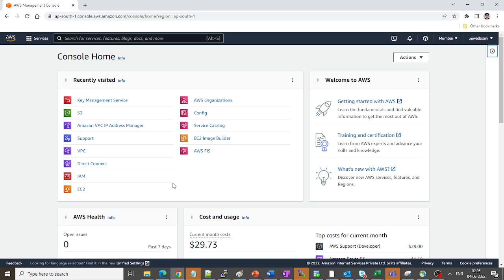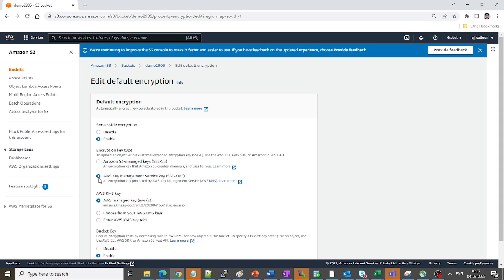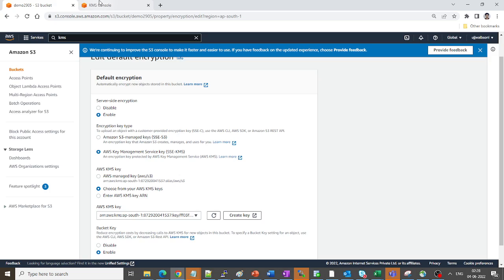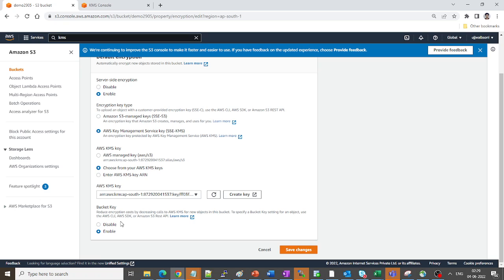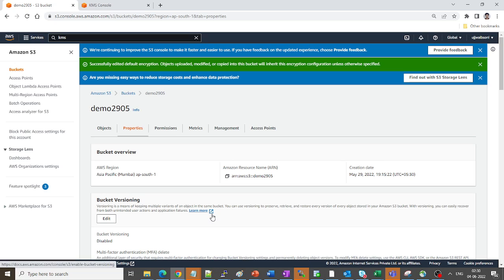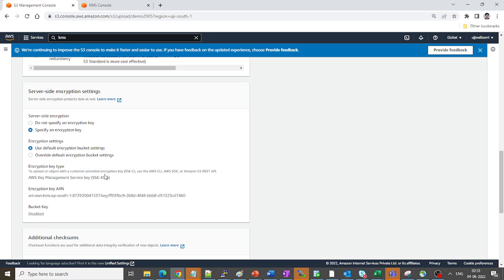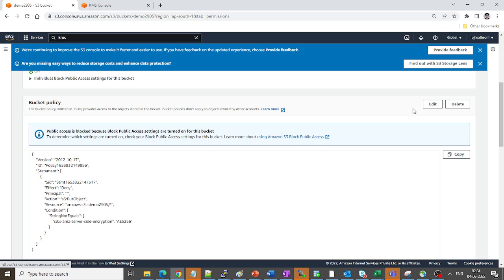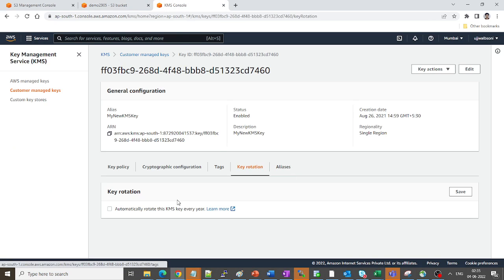Server-Side Encryption in S3 using KMS - SSE-KMS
Server-side encryption is the encryption of data at its destination by the application or service that receives it. AWS Key Management Service (AWS KMS) is a service that combines secure, highly available hardware and software to provide a key management system scaled for the cloud. Amazon S3 uses AWS KMS keys to encrypt your Amazon S3 objects. AWS KMS encrypts only the object data. Any object metadata is not encrypted.